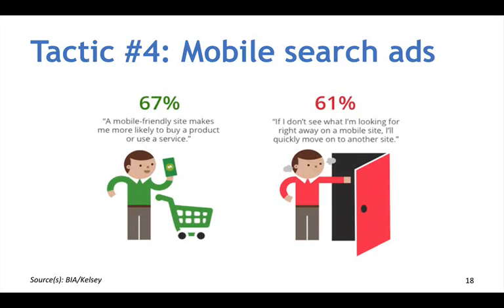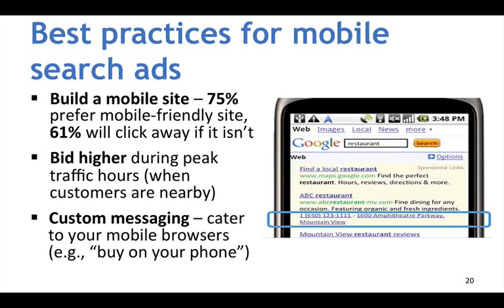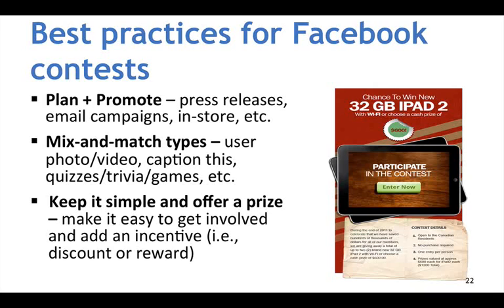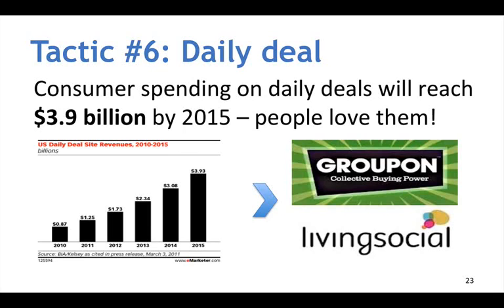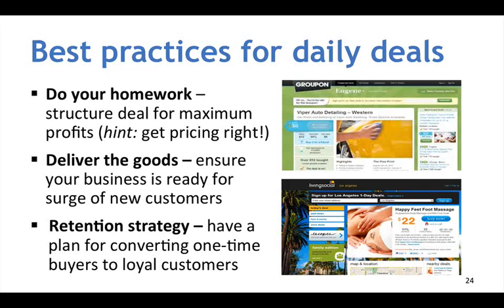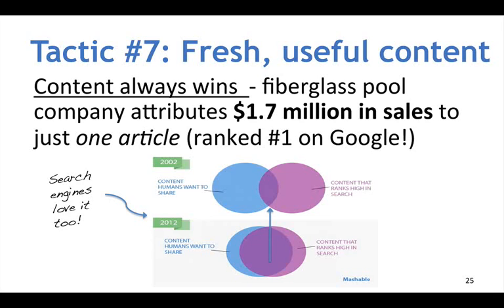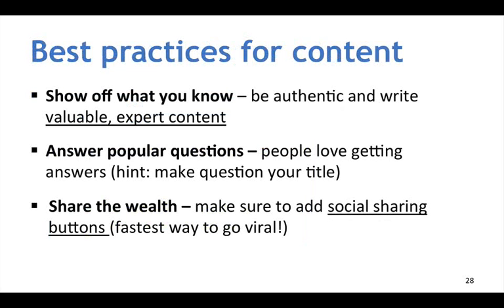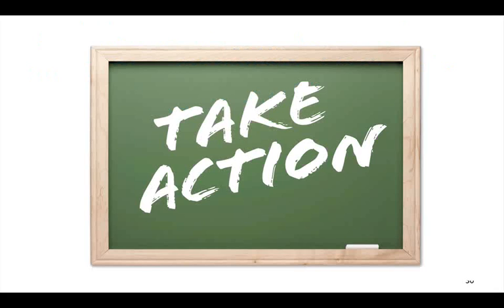7 Easy Ways to Get More Visibility & CustomersPart 3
Free training shows you everything you need to know to generate your own leads online! Register now to launch your free website, and learn the secrets of online local search marketing in just 5 short days!